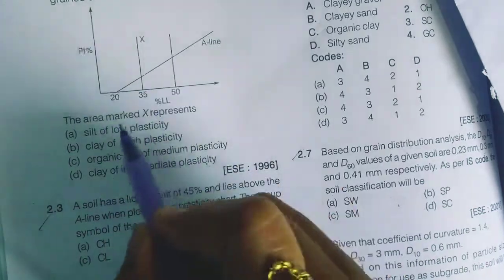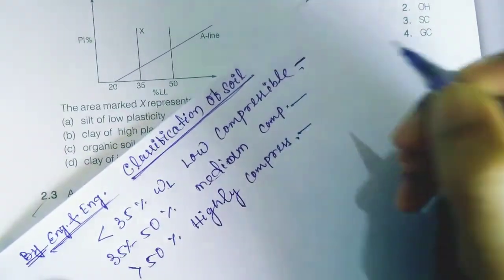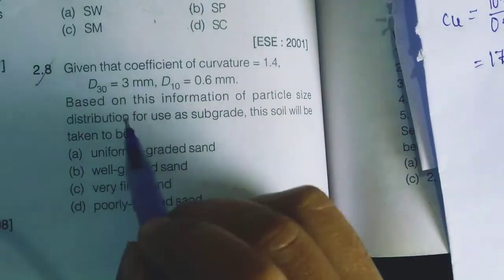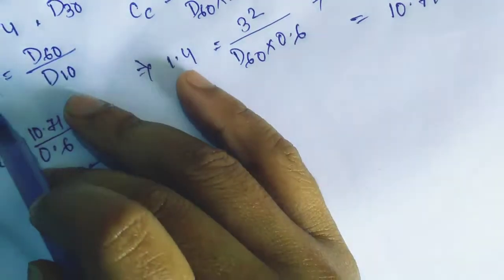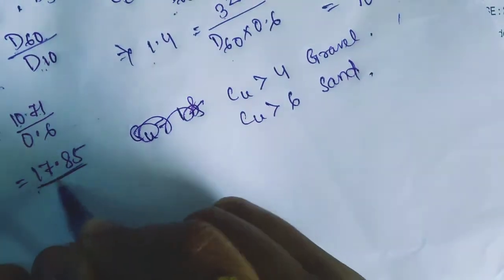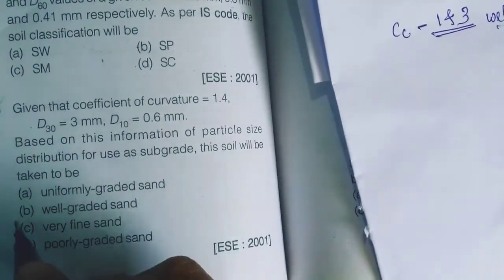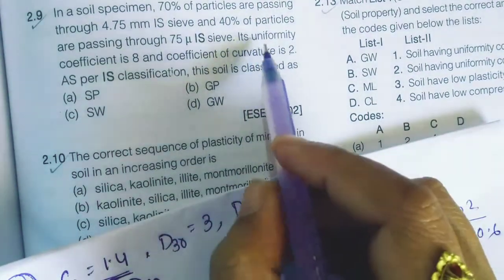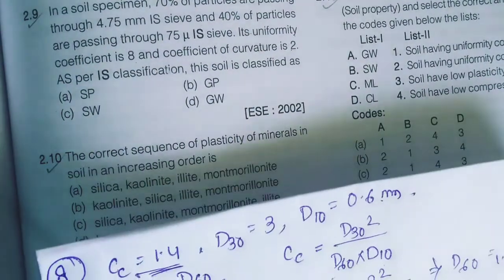Geotech practice set on soil classification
For all compitative exams